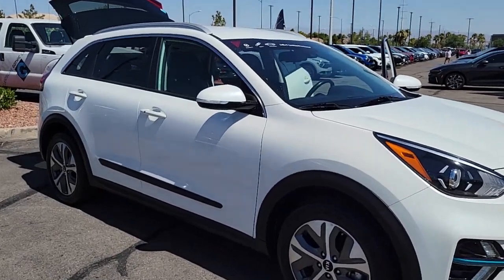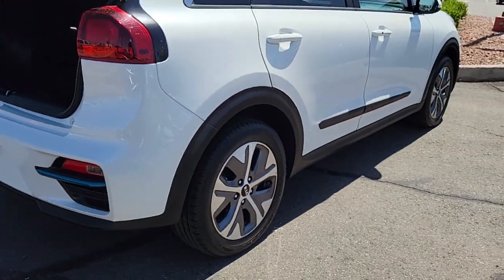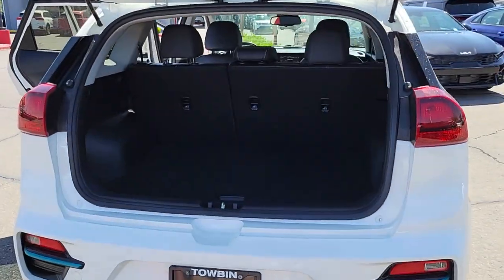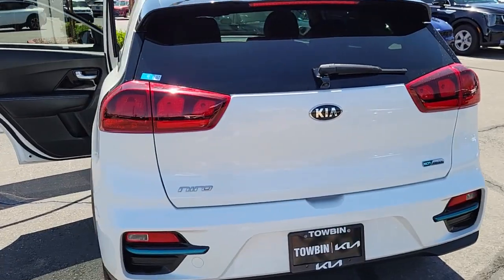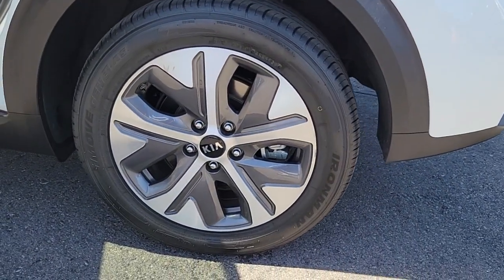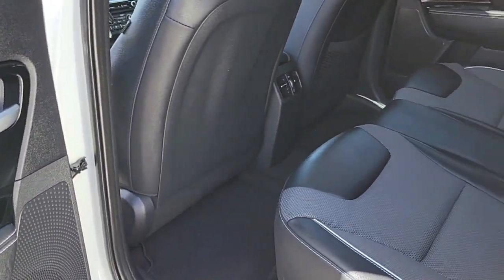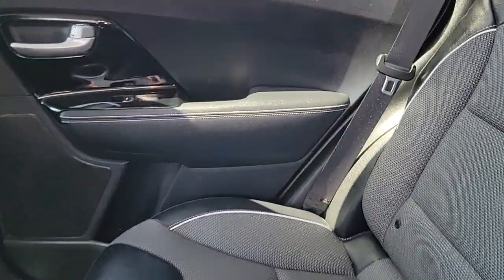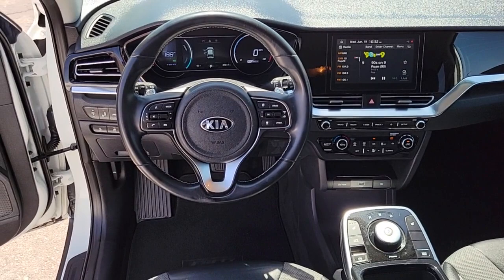2020 KIA NIRO_EV Henderson, Las Vegas, Bullhead City, Centennial, St George, NV PK1165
Snow White Pearl Used 2020 KIA NIRO_EV EX FWD available in Henderson, Nevada at Towbin Kia. Servicing the Las Vegas, Bullhead City, Centennial, St George, NV area.

Towbin Kia
260 N Gibson Rd

Towbin Kia has hundreds of quality used vehicles to choose from. From our Certified Pre Owned Kia models to other manufacturers cars trucks and suvs. We are a Premier Dealership in the Valley Auto Mall in Henderson.brbrCertified. 2020 Kia Niro EV EXbrbrbrFactory Certified 17 Alloy Wheels Apple CarPlay & Android Auto Automatic temperature control Brake assist Dual front impact airbags Dual front side impact airbags Electronic Stability Control Exterior Parking Camera Rear Front anti-roll bar Front Bucket Seats Front Center Armrest Fully automatic headlights Heated door mirrors Heated Front Bucket Seats Heated front seats Knee airbag Overhead airbag Panic alarm Power driver seat Power windows Radio: AM/FM/SiriusXM Remote keyless entry Security system Speed control Spoiler Telescoping steering wheel Variably intermittent wipers.brbrSnow White Pearl FWD 1-Speed Automatic 201HP Electric MotorbrbrKia Certified Pre-Owned Details:brbr  * Limited Warranty: 12 Month/12000 Mile (whichever comes first) Platinum Coverage from certified purchase datebr  * Powertrain Limited Warranty: 120 Month/100000 Mile (whichever comes first) from original in-service datebr  * 164 Point Inspectionbr  * Warranty Deductible: $50br  * Roadside Assistancebr  * Transferable Warrantybr  * Vehicle Historybr  * Includes Rental Car and Trip Interruption Reimbursement. 3 month Sirius trial subscriptionbrbrbrCARFAX One-Owner.brbrbrShop Local. Buy Online. Be Safe. Drive Happy. Towbin Kia is the number one Kia dealership in Las Vegas for a reason. We have the highest rated and reviewed customer service the lowest prices and the most convenient ways to shop for your New or Used Kia. Whether youre shopping online or in-store or need a friendly mechanic from our highly rated Service department - our mission is to make the process easy and enjoyable. We create happy customers for life! With Towbin Kia you get the best onlin
Lane Following Assist (LFA),Side Impact Beams,Dual Stage Driver And Passenger Seat-Mounted Side Airbags,Blind Spot Collision Warning (BCW) Blind Spot,Forward Collision-Avoidance Assist (FCA) and Rear Cross-Traffic Collision Warning (RCCW),Collision Mitigation-Front,Driver Monitoring-Alert,Tire Specific Low Tire Pressure Warning,Dual Stage Driver And Passenger Front Airbags,Curtain 1st And 2nd Row Airbags,Airbag Occupancy Sensor,Driver Knee Airbag,Rear Child Safety Locks,Outboard Front Lap And Shoulder Safety Belts -inc: Rear Center 3 Point, Height Adjusters and Pretensioners,Back-Up Camera,Heated Front Bucket Seats -inc: 10-way power drivers seat w/lumbar control and 4-way manual passenger seat,8-Way Driver Seat,6-Way Passenger Seat -inc: Manual Height Adjustment,60-40 Folding Bench Front Facing Fold Forward Seatback Rear Seat,Manual Tilt/Telescoping Steering Column,Leather/Piano Black Steering Wheel,Front Cupholder,Rear Cupholder,Cruise Control w/Steering Wheel Controls,Adaptive w/Traffic Stop-Go,Automatic Air Conditioning,HVAC -inc: Underseat Ducts and Console Ducts,Glove Box,Driver Foot Rest,Interior Trim -inc: Piano Black/Metal-Look Instrument Panel Insert, Piano Black Door Panel Insert, Piano Black/Metal-Look Console Insert and Chrome/Metal-Look Interior Accents,Full Cloth Headliner,Metal-Look Gear Shifter Material,Day-Night Rearview Mirror,Driver And Passenger Visor Vanity Mirrors w/Driver And Passenger Illumination, Driver And Passenger Auxiliary Mirror,Full Floor Console w/Covered Storage, Mini Overhead Console w/Storage and 1 12V DC Power Outlet,Front Map Lights,Fade-To-Off Interior Lighting,Full Carpet Floor Covering,Carpet Floor Trim,Cargo Area Concealed Storage,Cargo Features -inc: Tire Mobility Kit,Cargo Space Lights,Instrument Panel Bin, Driver And Passenger Door Bins,Delayed Accessory Power,Redundant Digital Speedometer,Outside Temp Gauge,Digital/Analog Appearance,Manual Adjustable Front Head Restraints and Manual Adjustable Rear Head Restraints,Fron